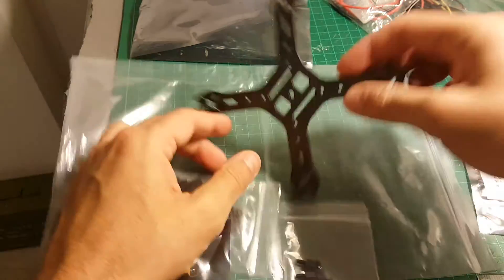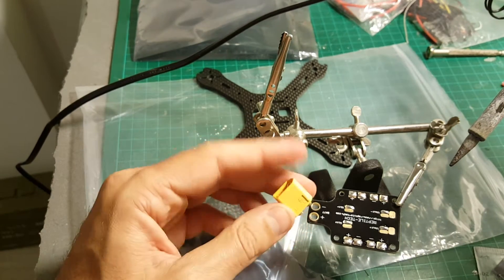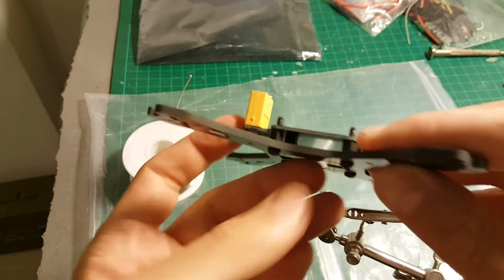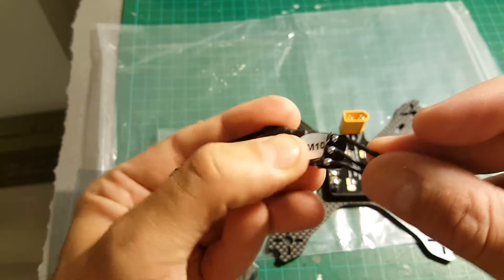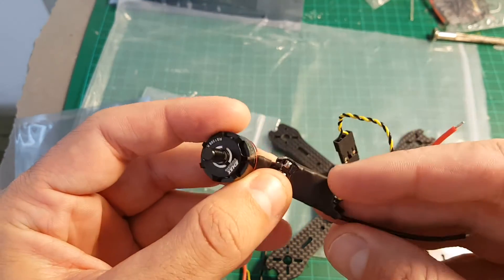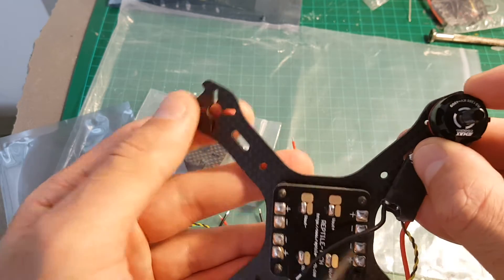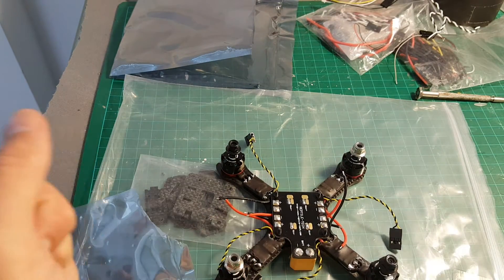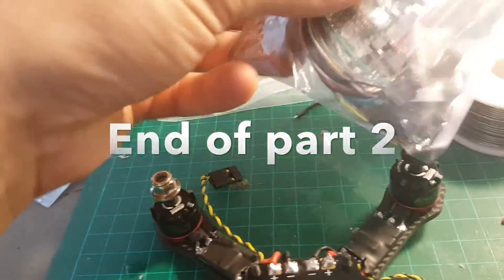GB130 build - part 2 of 4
GB - 130 Carbon Fiber DIY Frame Kit RC Racing Drone  -  COLORMIX 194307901
EMAX RS1306 Motor / DYS 10A ESC / SP Racing F3 ACRO 6DOF FC

Specifications:
Airframe specifications:
Model: GB - 130
Material: 3K carbon fiber
Arm plate thickness: 3mm
The airframe plate thickness: 2mm
Wheelbase: 130mm

Motor specifications:
Framework: 9N12P
KV: 4000KV
Thrust: 70g ( more than the same level motor )
Max. thrust: 315g
Prop adapter shaft thread: M5
Propeller: 3 inch
Nut color: black
Height: 28mm / 1.1 inch
Diameter: 18mm / 0.7 inch
Net weight: 20g

ESC specifications:
Brand name: DYS
Item name: ESC
Item No.: XM10A
Input voltage: 1 - 3S LiPo
BEC: NO
Firmware: BLHeli
Size: 23 x 12 x 4.5mm
Weight: about 4.5g

Camera specifications:
Lens: 2.8mm
OSD SET: yes
S / N Ratio: more than 60dB
Auto gain control ( AGC ): yes
WDR: D-WDR
DNR: 2DNR
Power: 5 - 17V DC
Dimension: 30 x 26 x 39mm / 1.2 x 1 x 1.5 inch
Net weight: about 55g

Antenna specifications:
Brand name: Aomway
Item name: 5.8G 4 leaf clover RHCP antenna
Connector: RP - SMA male
Frequency: 5.8G
Gain: 3dBi
SWR: less than 1.5